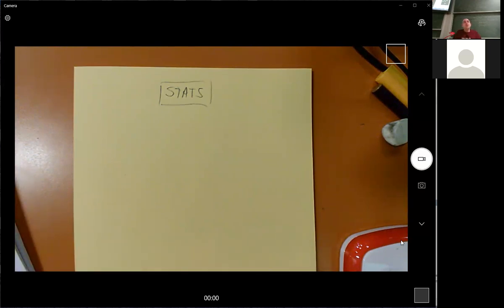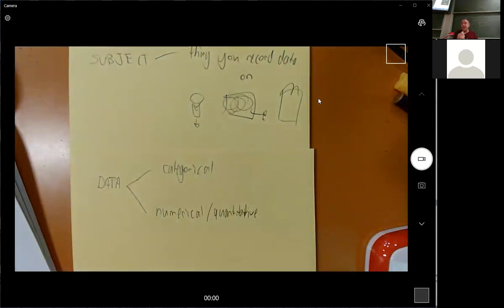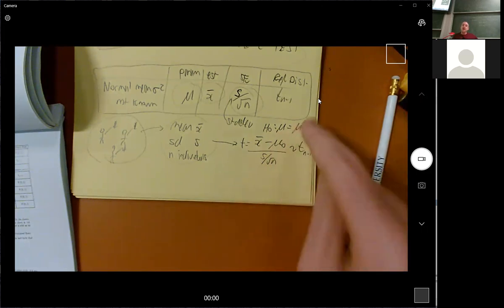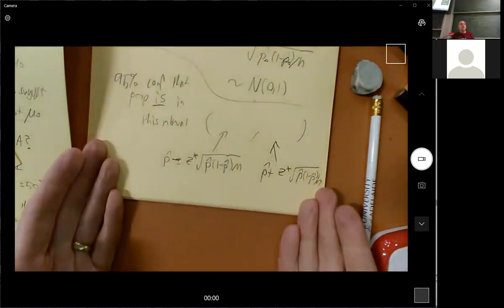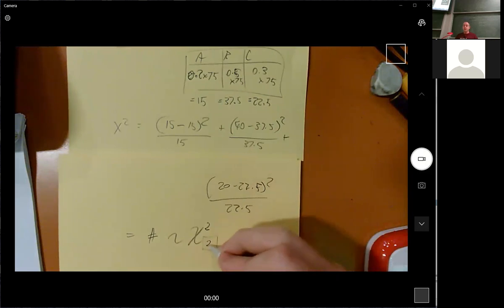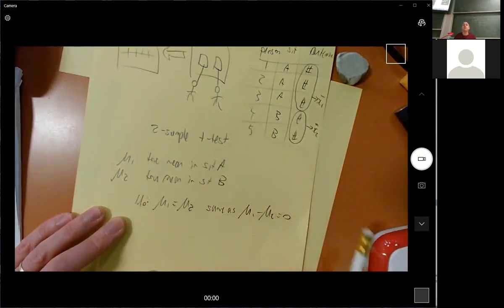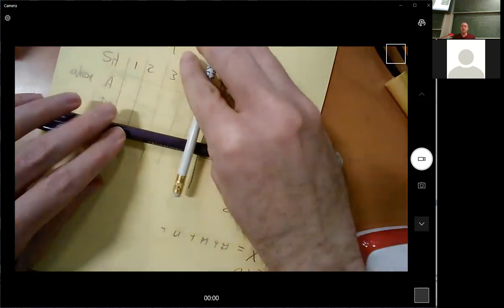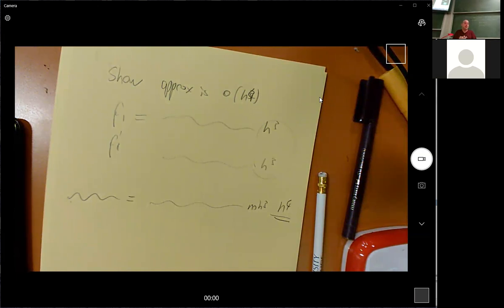REVISION SEMINAR: Stats & Numerical Methods II: Statistics (2021)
This revision seminar was given for students of the University of Adelaide course Statistics & Numerical Methods II in Semester 2 2021. David discussed various statistical tests and how and when you would do them.